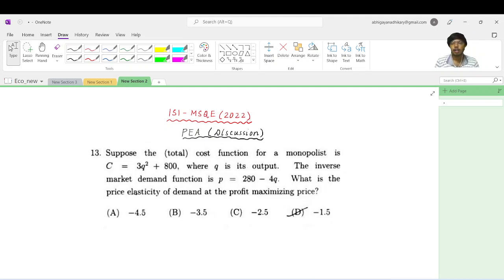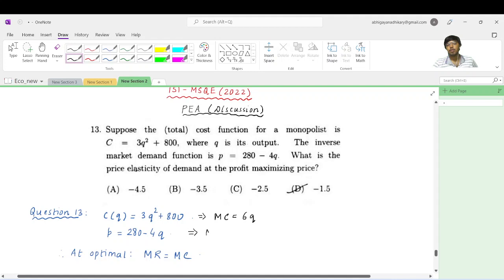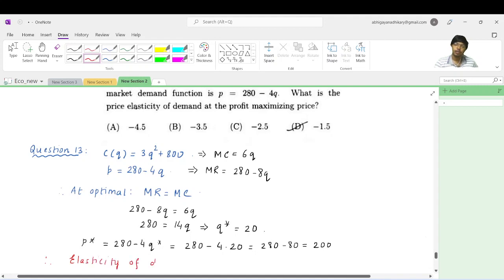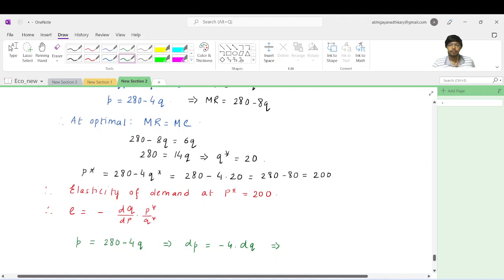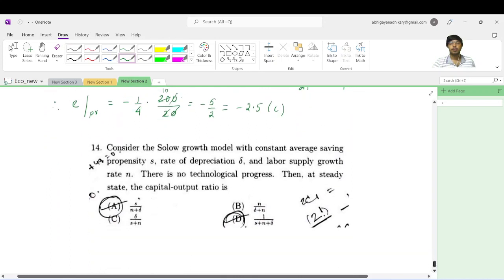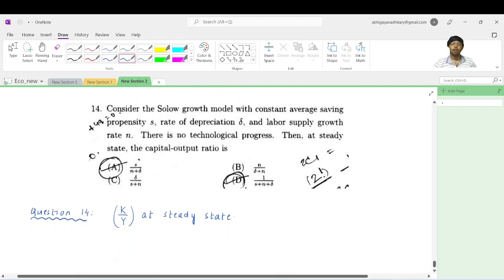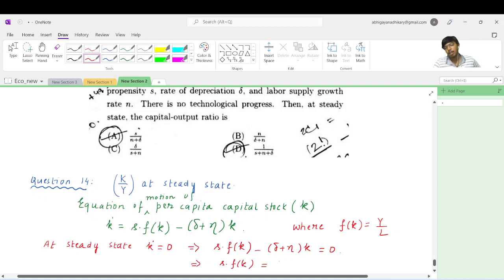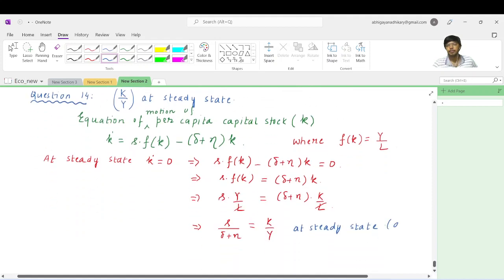Special Session On ISI MSQE PEA 2022 Solution || MSQE Question No 13 - 14 Answer With Explanation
Master of Science in Quantitative Economics PEA 2022 Discussion || ISI MSQE PEA 2022 Questions With Answer key

Economics Tips and Tricks || MSQE Special Session 2022 || MSQE Explanation

MSQE course provides high quality quantitative training in economics, a focus on advanced research methods and a supervised research thesis. Students get a rigorous grounding in using mathematical and statistical methods to derive, test and apply formal economic models.

M.S.Q.E. students get placed in industry in India and abroad.

📌WHATSAPP AT

FOR

 📚   STUDY MATERIALS